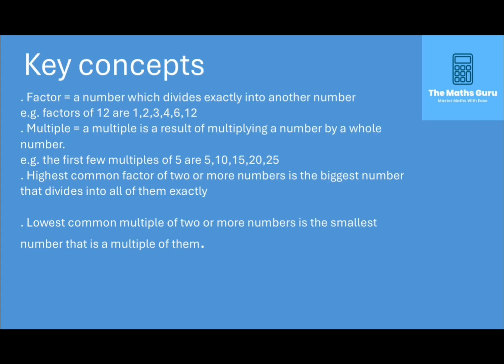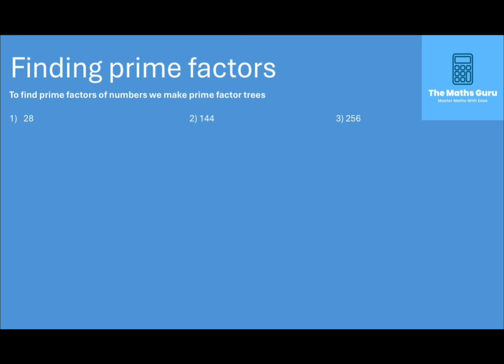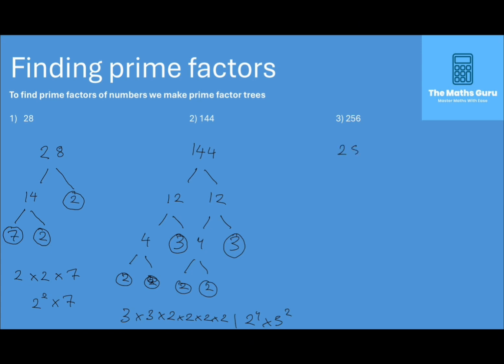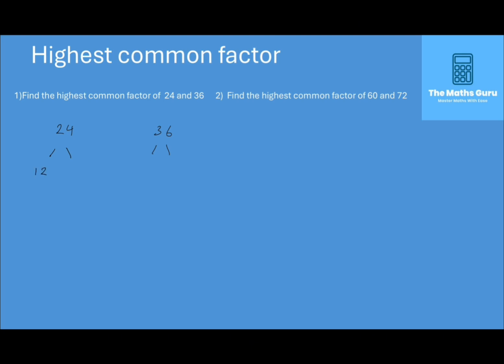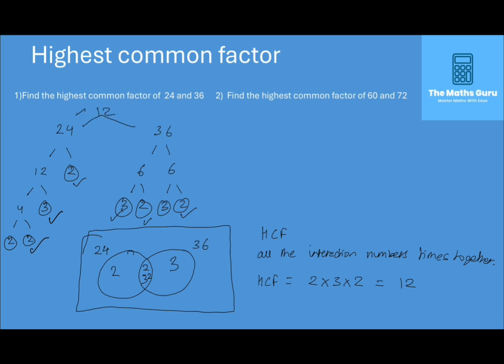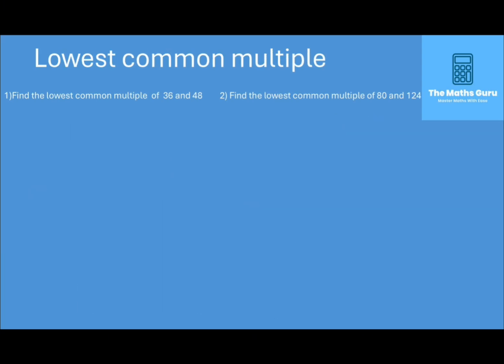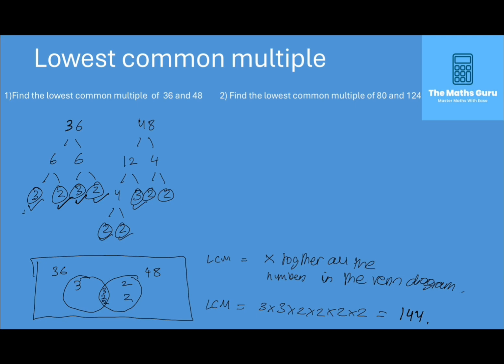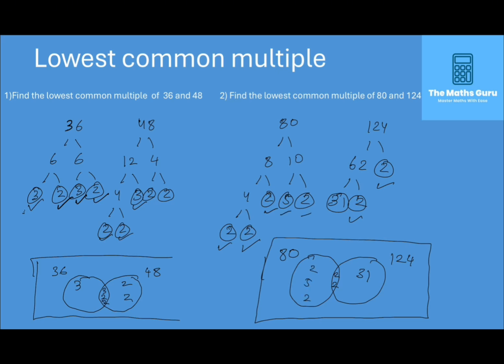GCSE Maths Series-HCF and LCM revision